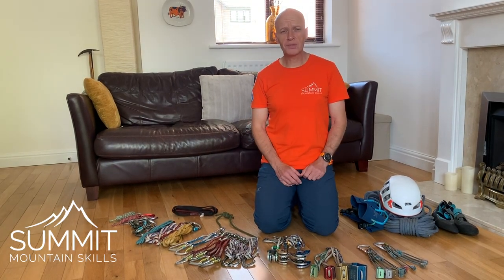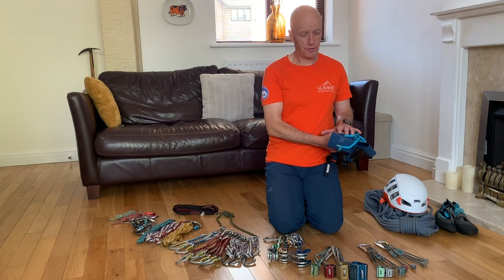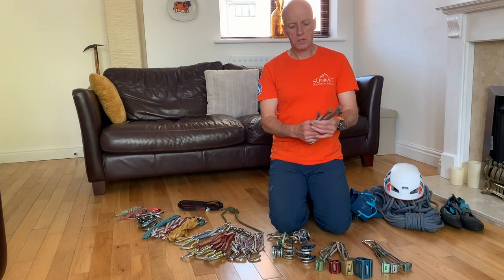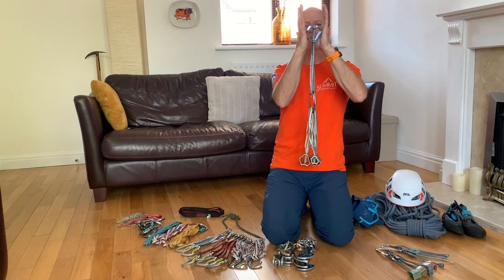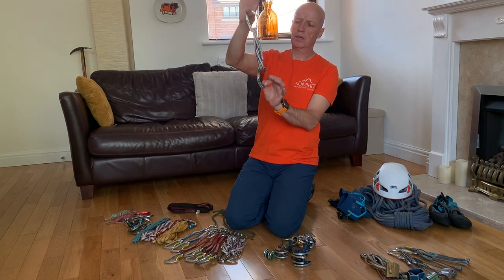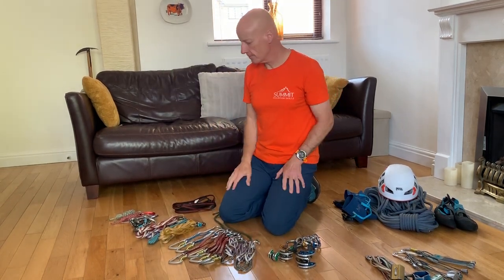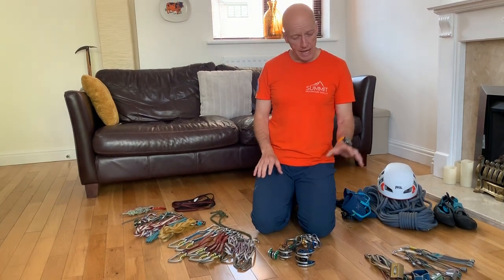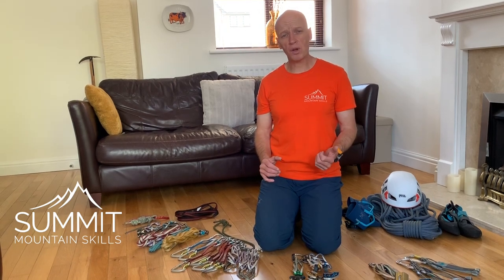Building your first rock climbing rack.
This video is about Building your first rock climbing rack.  Starting to build a climbing rack can be really daunting, so much to choose between. Different makes and types of gear and so many different sizes. In this video I take us through what I would select to build my first rack to start me on the path to climbing outdoors.